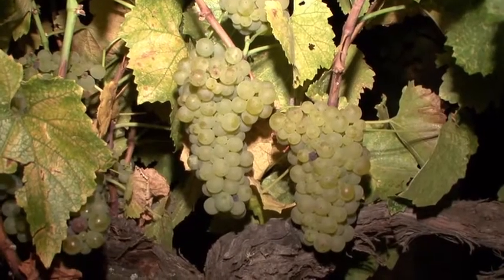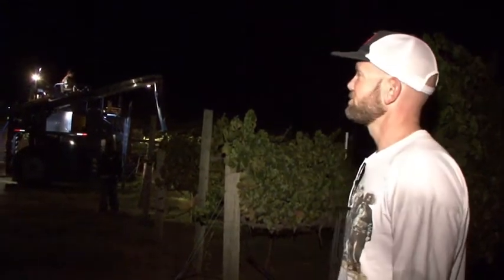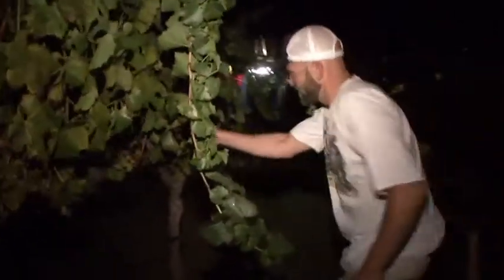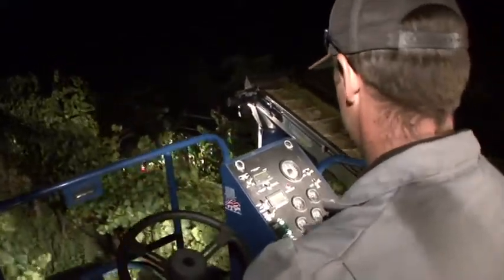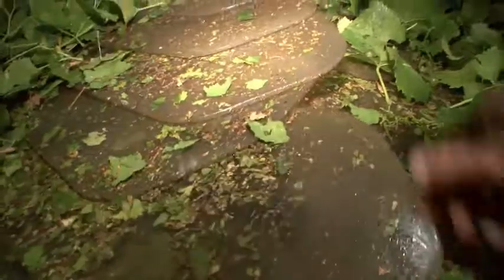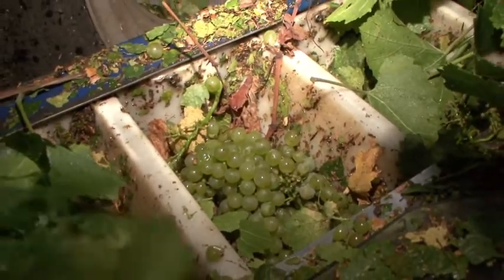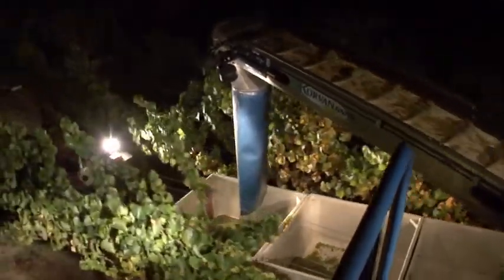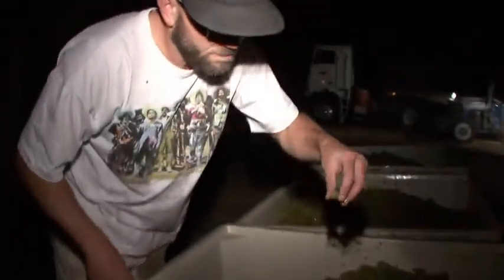Night Harvest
Jake leads a small crew in the dark for their first mechanical harvest.  See the Stone Ranch in a new light and find out what Jake thinks about the future of harvesting.